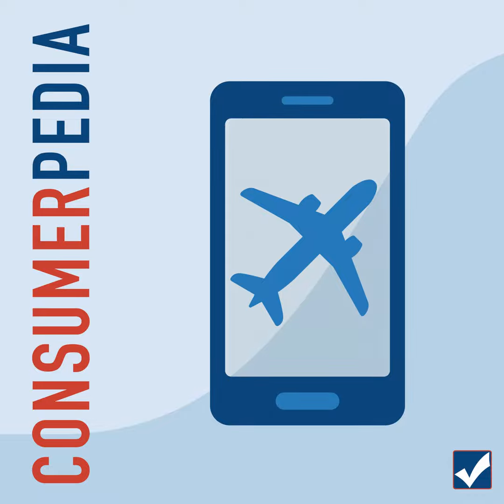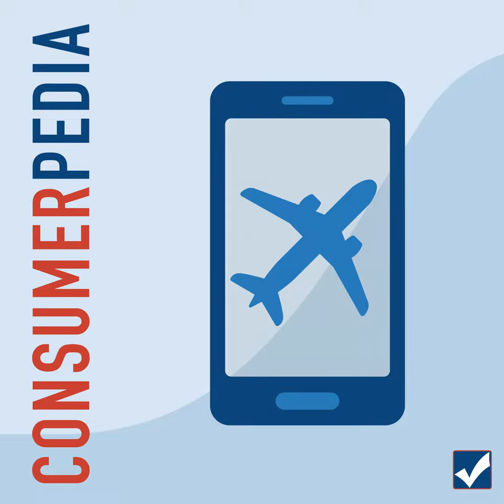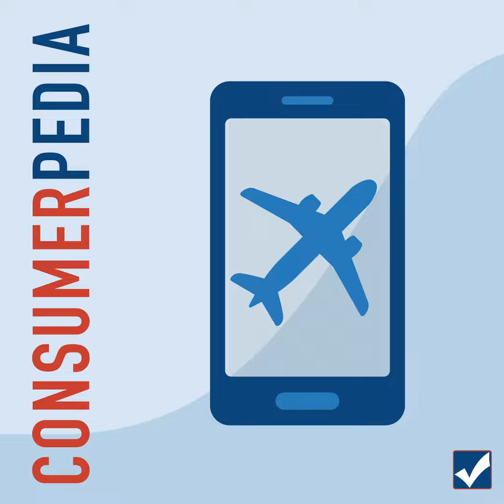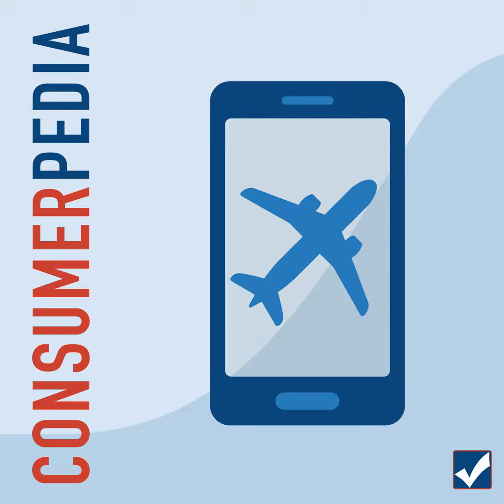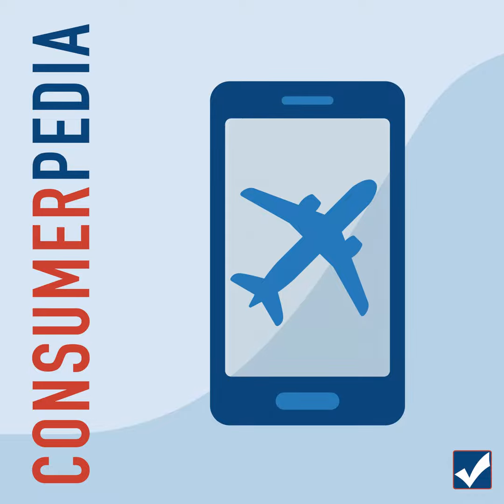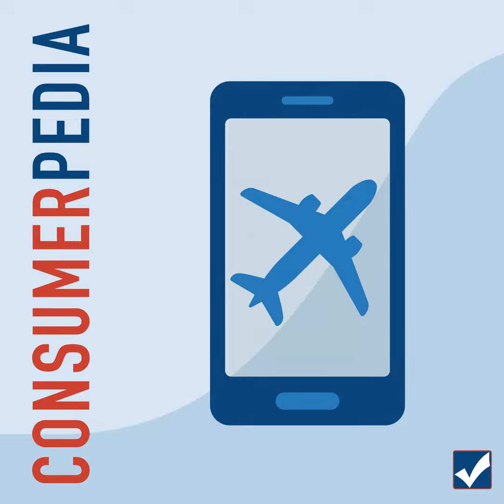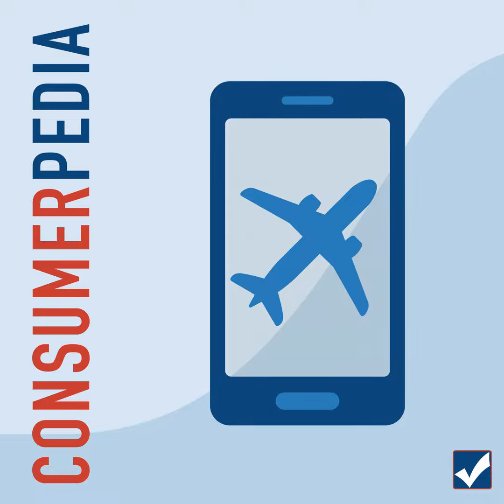60 - Avoid a Big Cell Phone Bill When Traveling Abroad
Travel outside the U.S. and you’ll need to make sure your
cell phone works wherever you’re headed. With a little advance planning, you can also lower the cost of using your phone on that trip—in some cases, by $100 a line a week or more.

In this episode, what the major mobile phone companies charge to use their roaming services when you’re in a foreign country, and how to pay less by switching to a local wireless carrier at your destination. Plus, the pros and cons of turning off your cell service and relying on Wi-Fi.

Read Checkbook's full report on how to save money while using a phone internationally